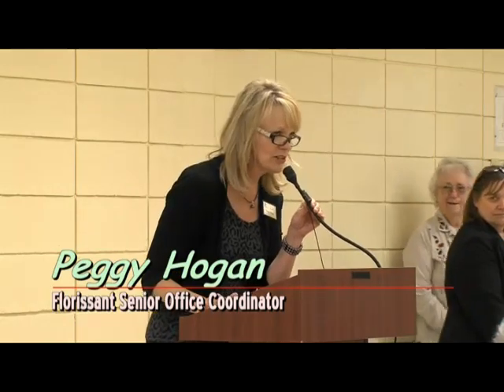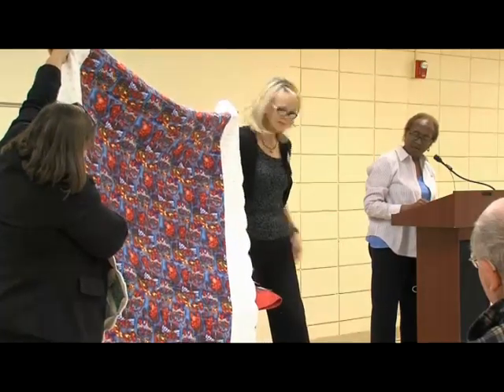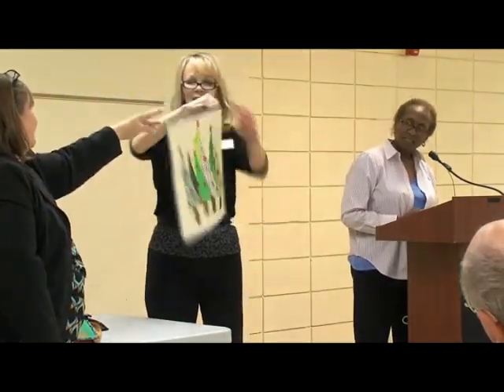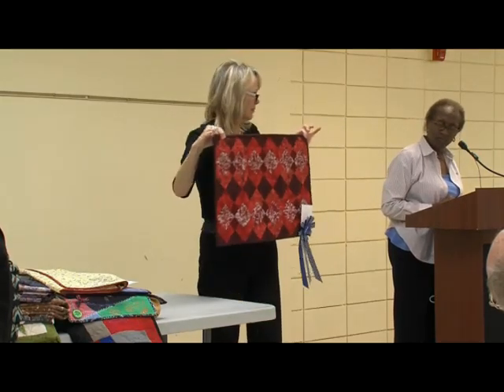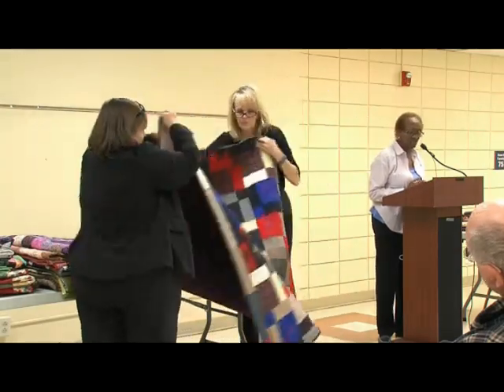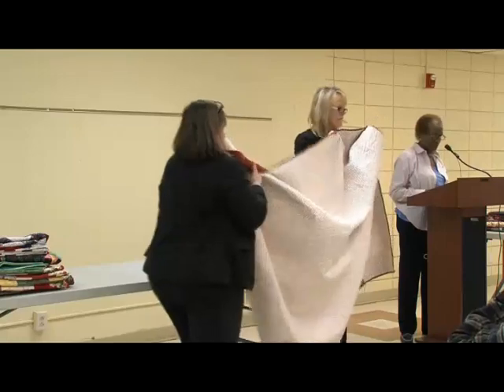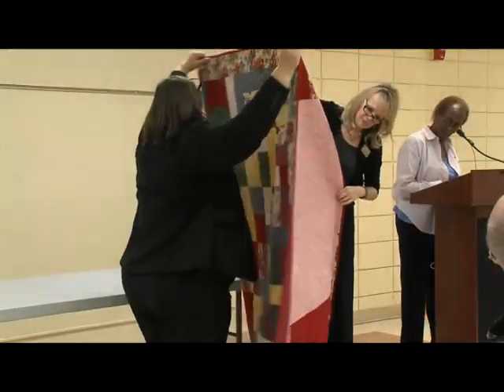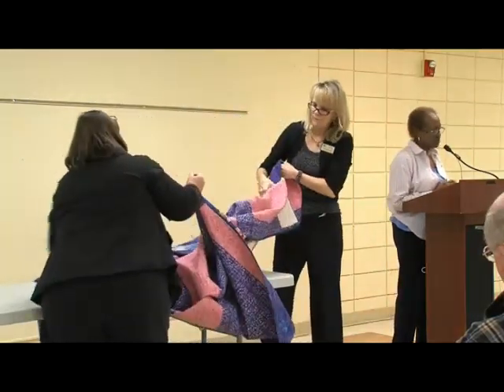It's a Wonderful Life Dec 2014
The topic of this program is “Quilting.” by Retired nurse and Quilter, Sarah Carr-Jordan Tune in to get a better understanding about this time tested tradition of making quality bedding and family heirlooms.